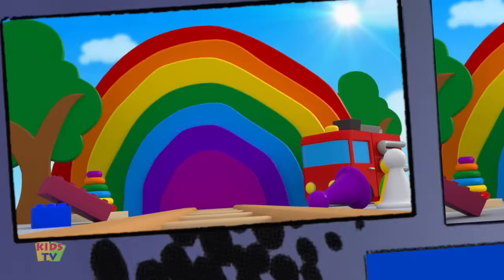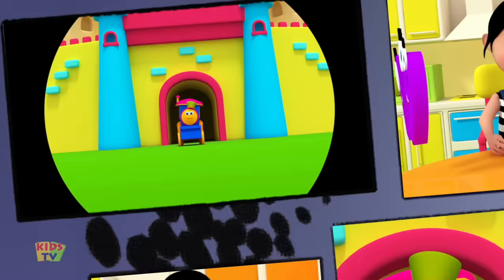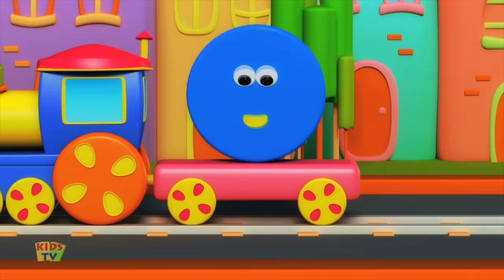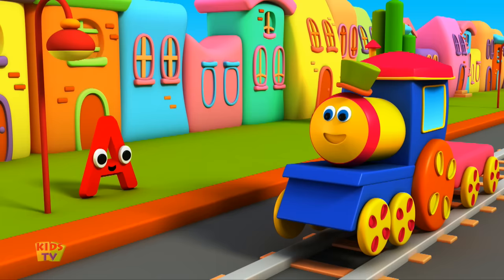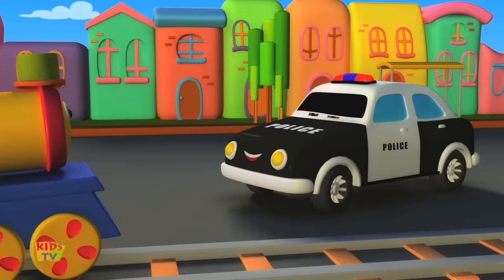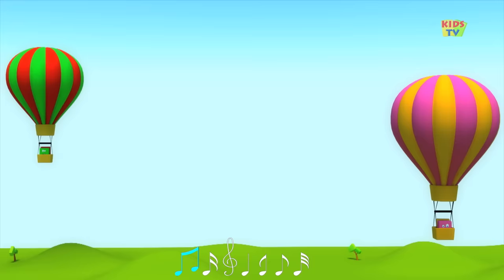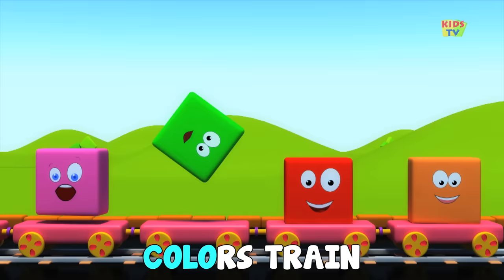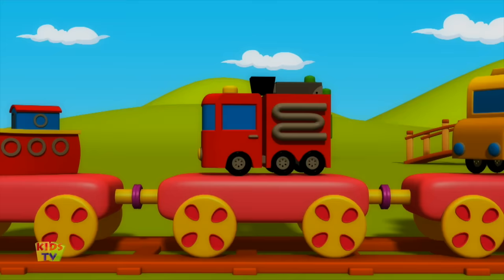Chubby Cheeks | bob nursery rhymes | toddler songs | kids cartoon | bob the train